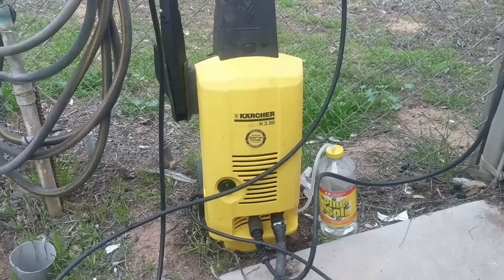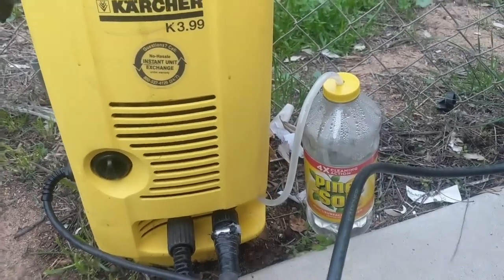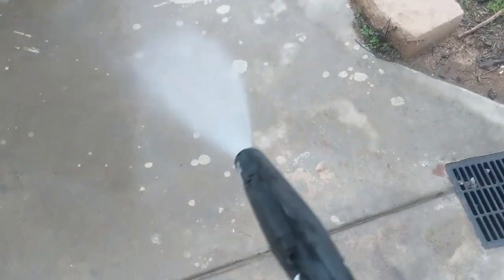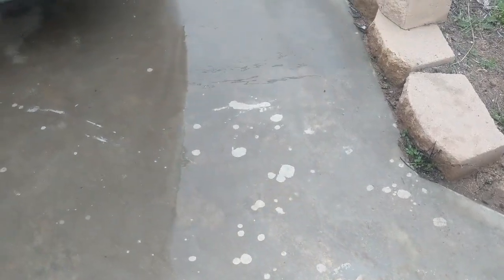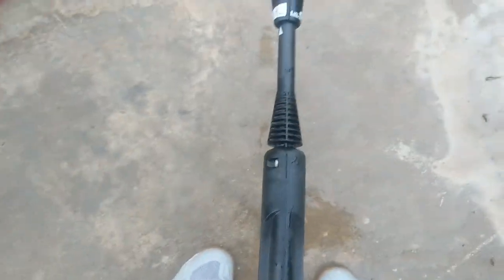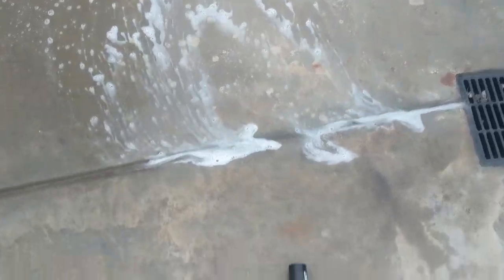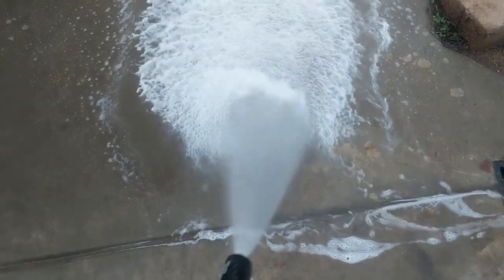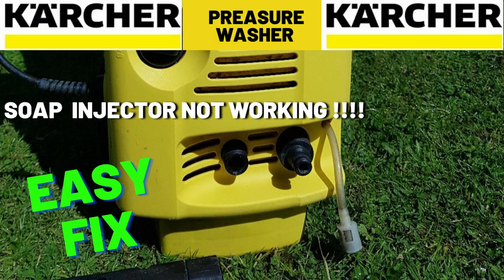FIXED - KARCHER PREASURE WASHER SOAP INJECTOR NOT WORKING | SOAP NOT SUCKING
EASY FIX FOR YOUR KARCHER PREASURE WASHER